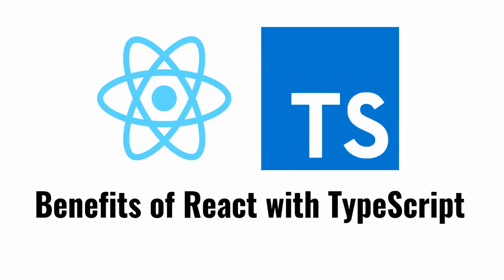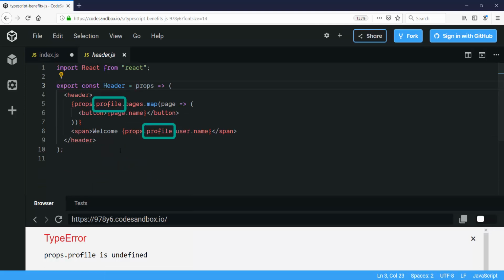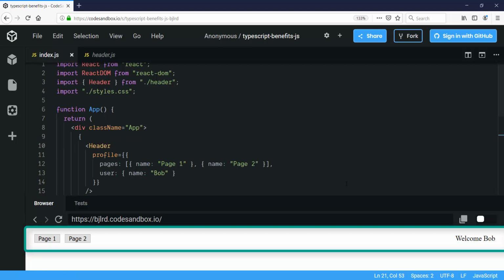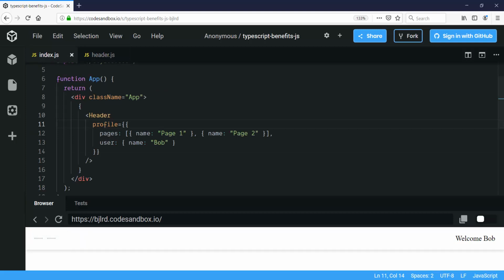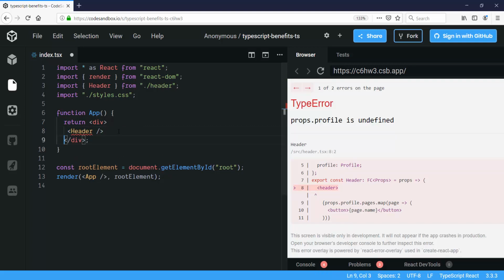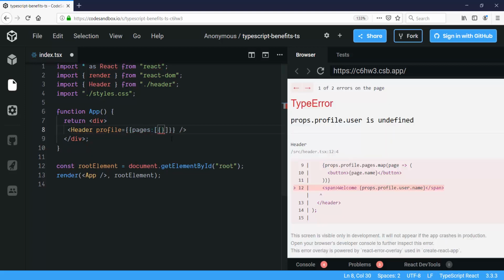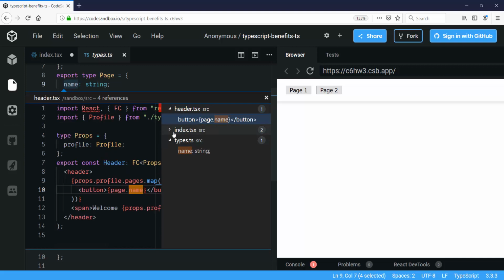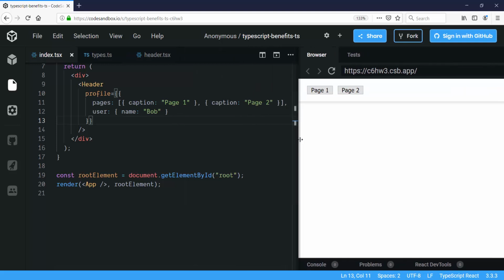Benefits of using TypeScript with React